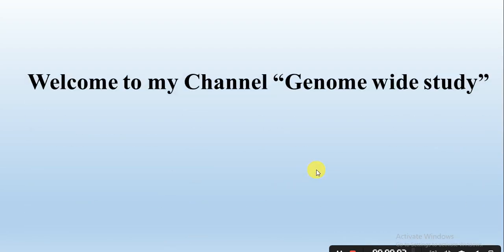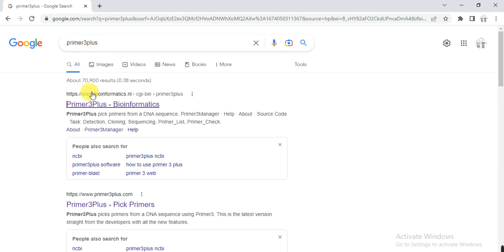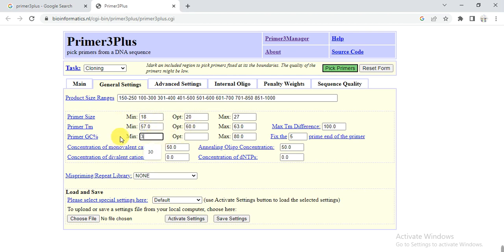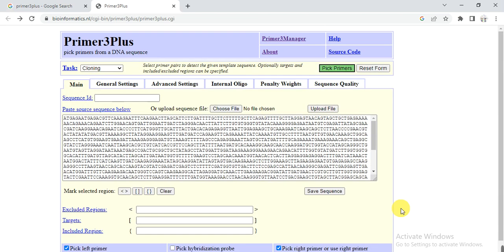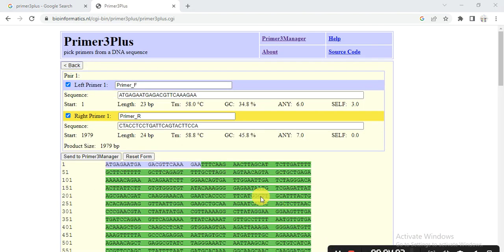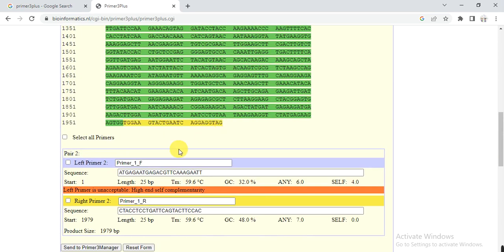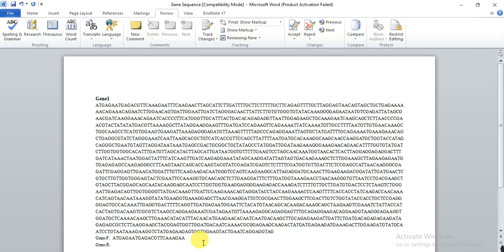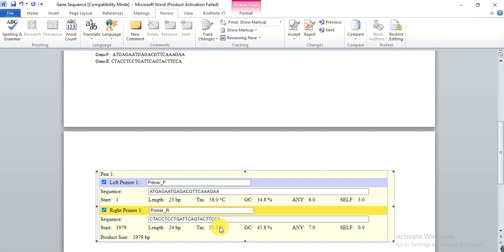Primer designing for full length gene Cloning Method 3 | Bioinformatics Primer3Plus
In this video, we use the CDS sequence to design the primer to clone the full length gene. We will use the online tool i.e., Primer3Plus to design the gene for cloning. What is the importance to amplify the good primer? Melting point of a Primer, Farward reverse primer, How to design primer? How to design the primer for Gene cloning? Easy method to design the primer? How to design the primer for full length gene? Primer for gene cloning. Primer designing for protein assay. Primer Desining for Gene localization. How to suppress the gene expression.